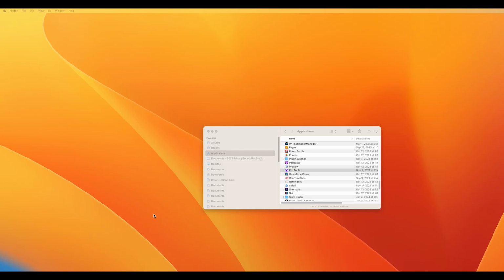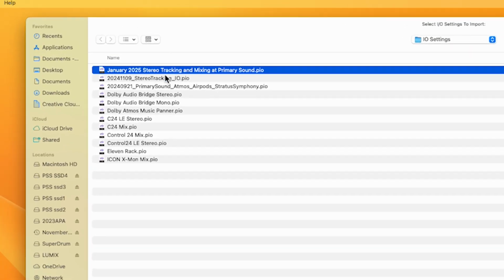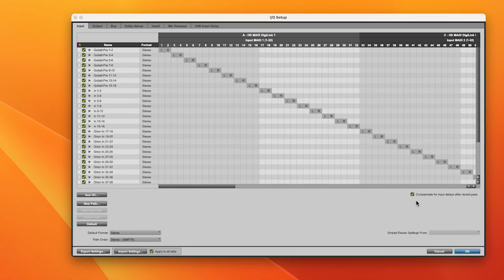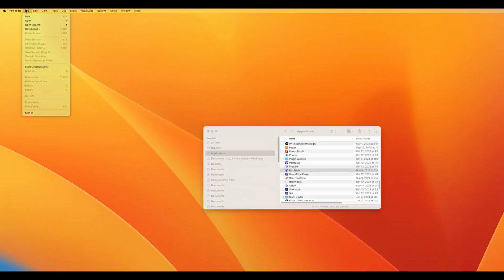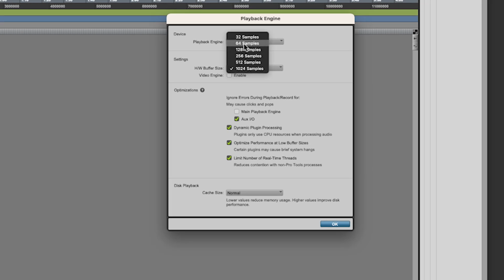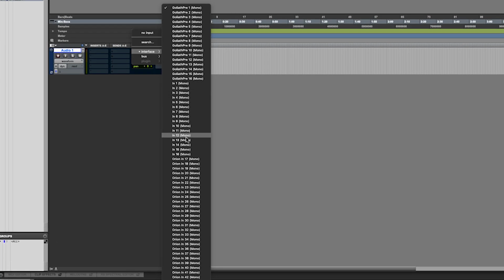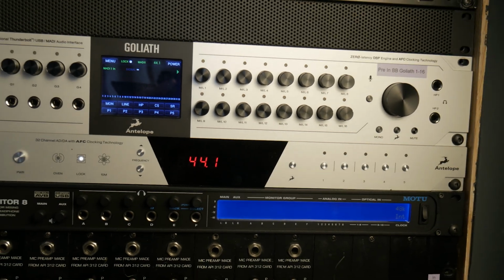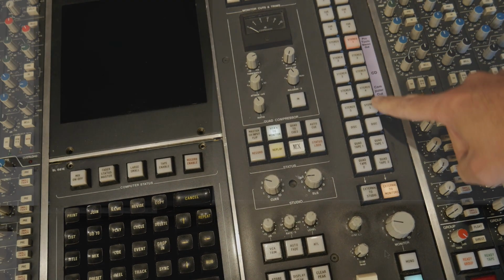Pro Tools Tracking Setup at Primary Sound